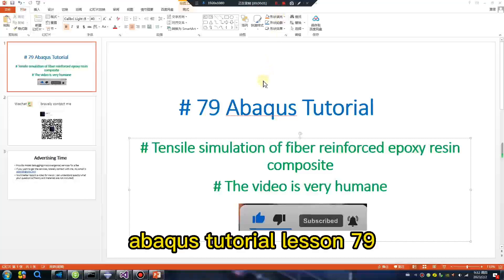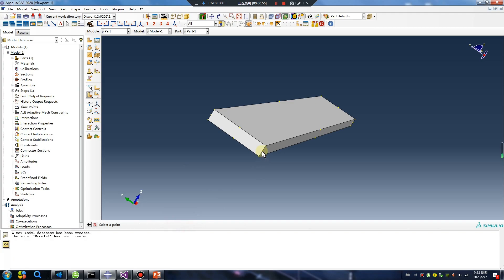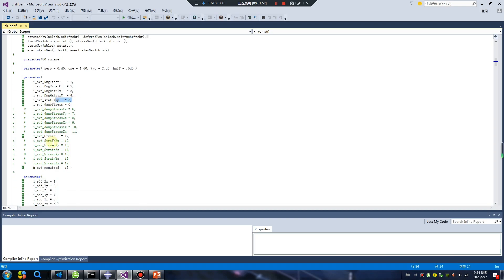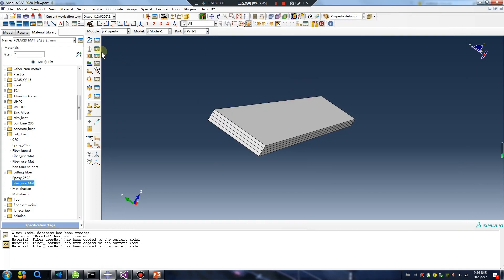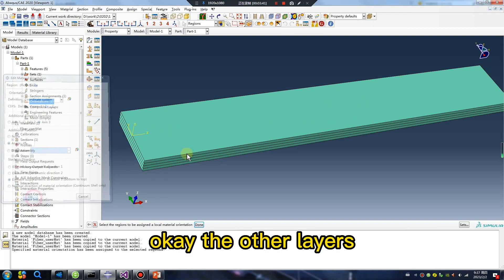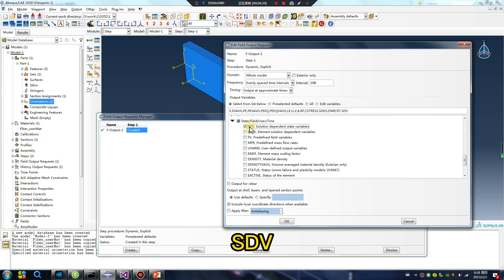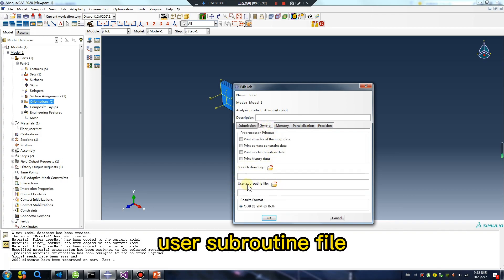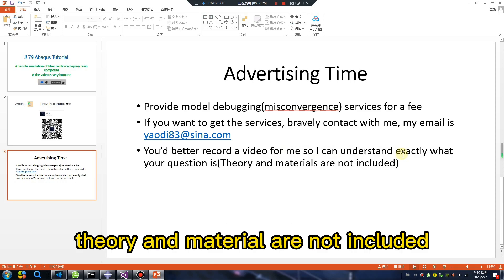# 79 Abaqus Tutorial# Tensile simulation of fiber reinforced epoxy resin composite